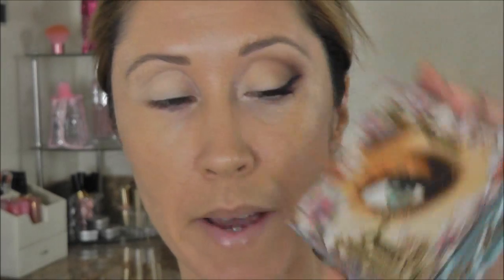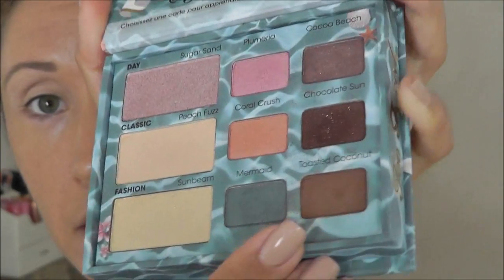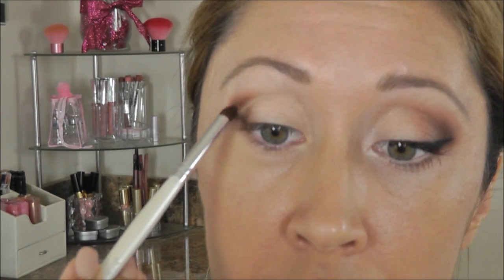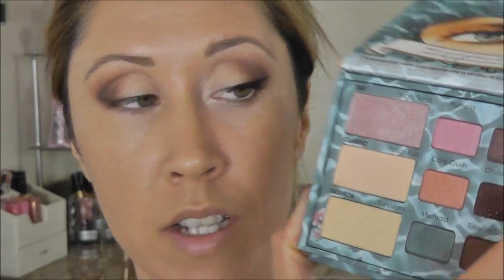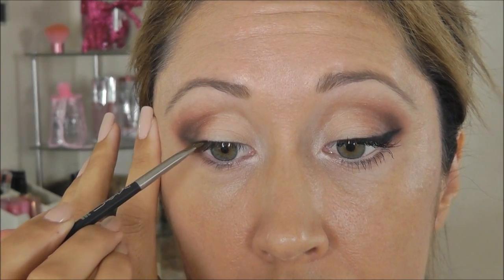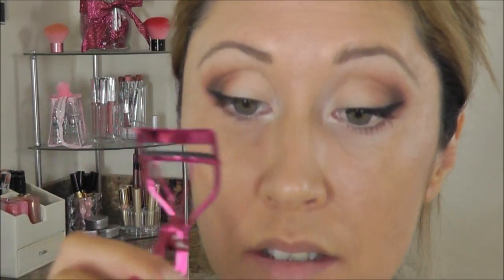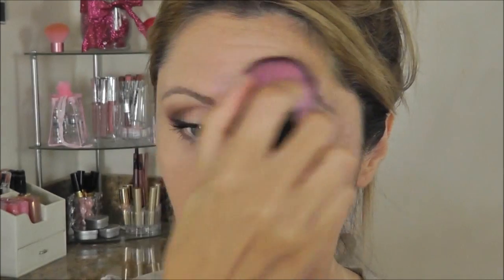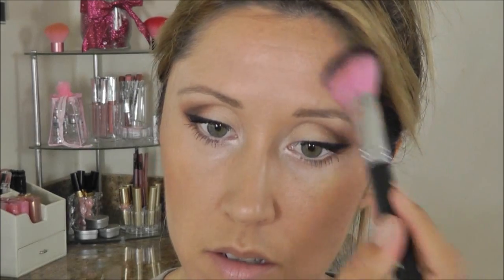Natural Bronze Makeup Tutorial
Bronze Goddess Makeup Tutorial. As requested, the look I've been wearing lately. Huge love & hugs to you all!!

EYES:
Urban Decay Eden Primer Potion
Too Faced Summer Eye Palette: Peach Fuzz, Toasted Coconut, Chocolate Sun.
MAC Brule, Dazzlelight
MAC Blacktrack Fluidline
YSL Faux Cils/ CoverGirl Lash Blast Volume
MAC Chromagraphic Pencil NC15/NW20

FACE:
MUFE Mat Velvet + (#35)
Dior Powder
Victoria's Secret Goddess Bronzer
MAC Sunbasque

LIPS:
MUFE Aqua Lip Liner 1C
MAC Freckletone

NAILS:
Zoya Avery